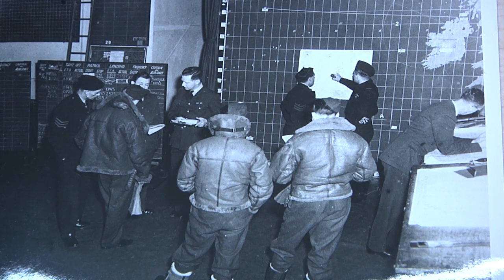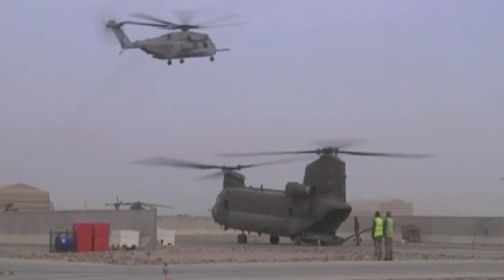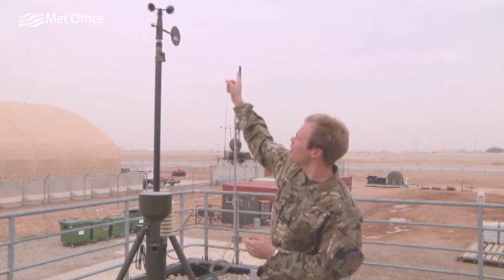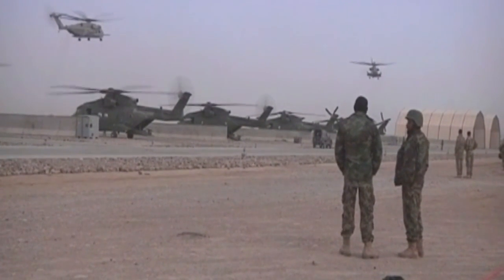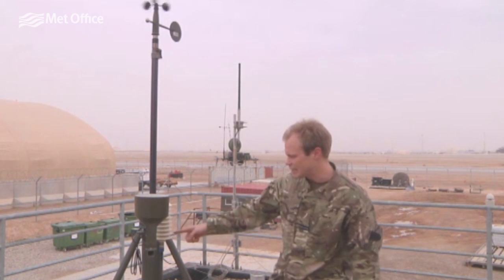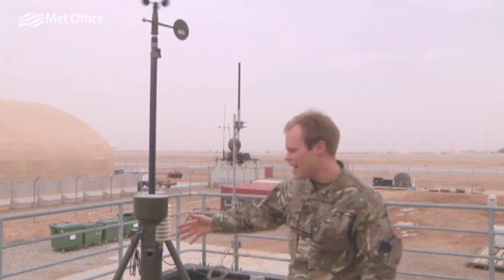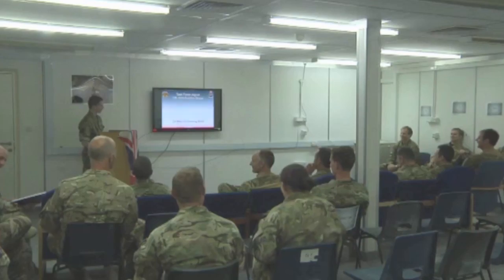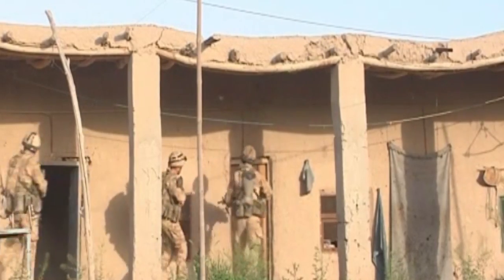75th Anniversary of the D-Day Landings - D-Day to Modern Day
In this video Simon King, a former Met Office meteorologist attached to the British military, describes his daily life on a military base in Afghanistan. He explains how he complied forecasts and briefed military personnel prior to operations, just as the Met Office staff did 75 years ago during D-Day operations and throughout World War II. Meteorology has seen some major changes over the last 75 years with improved science, the introduction of satellites and increased computing power and today's four-day forecasts are as accurate as one-day forecasts were 30 years ago. The Met Office is consistently one of the top two operational weather forecasting services in the world.